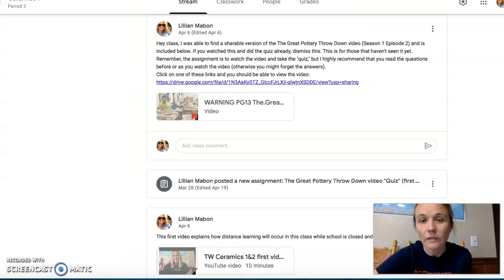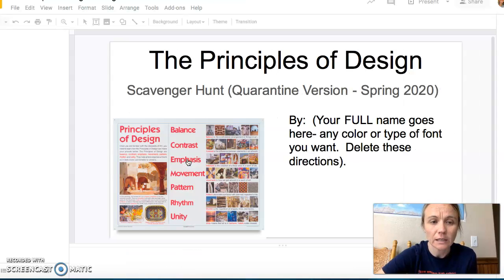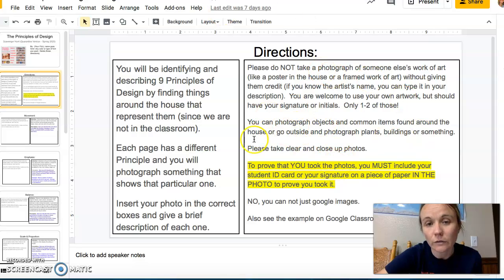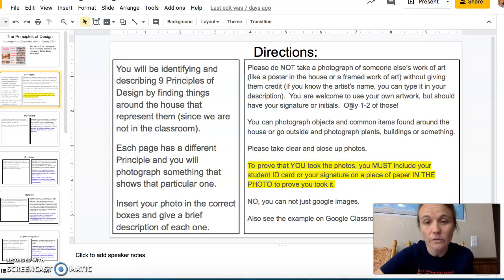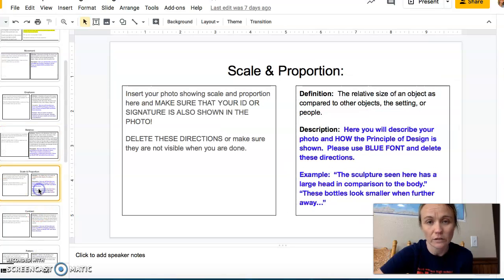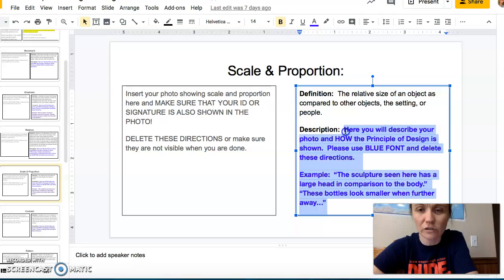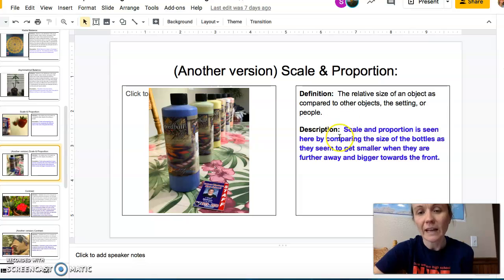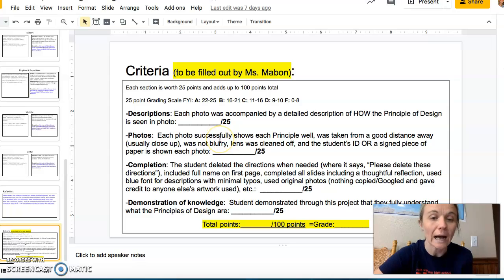Video #2: Information about the Pottery video/quiz and the POD scavenger hunt assignments